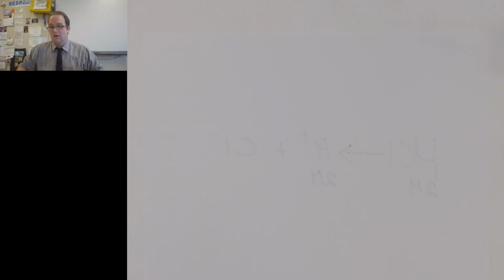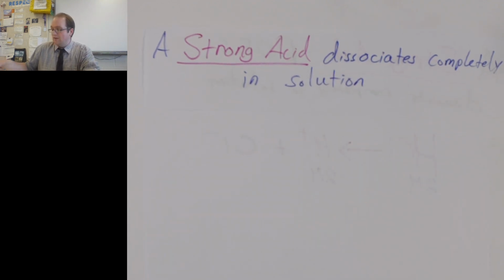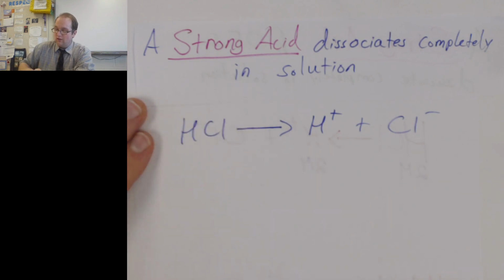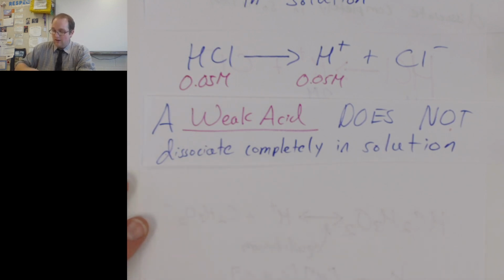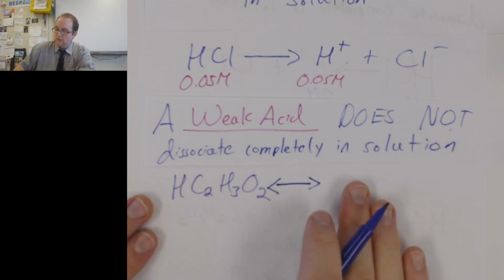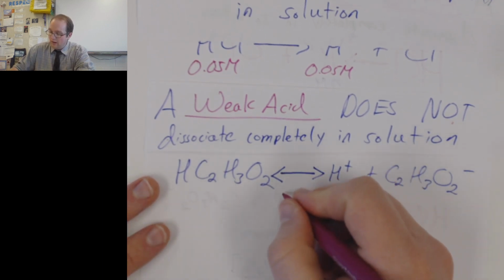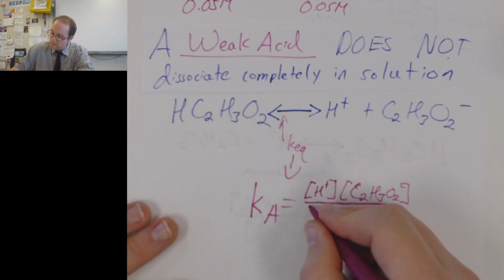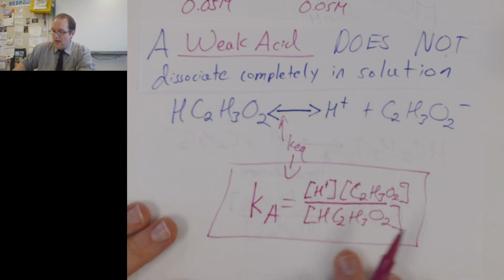Weak Acid Notes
Follow along for some break down of Weak Acids and Bases